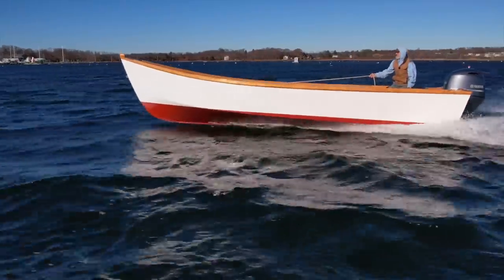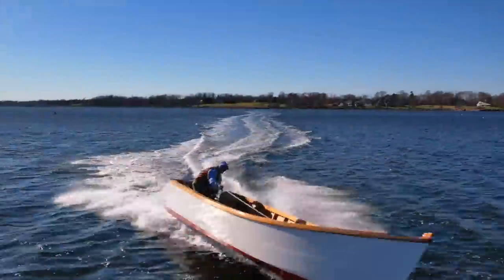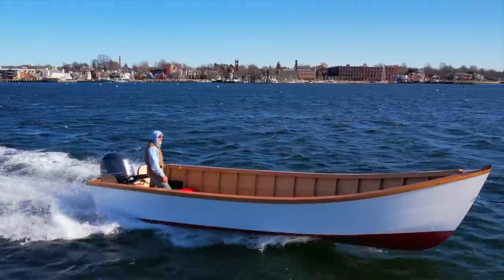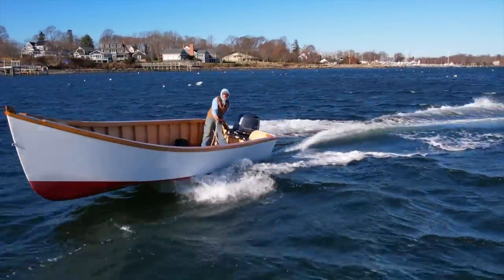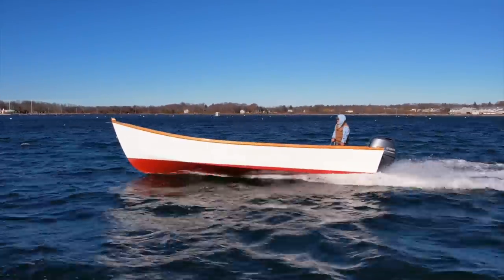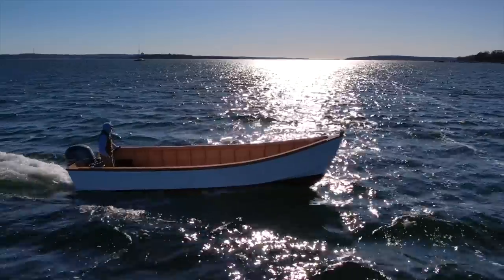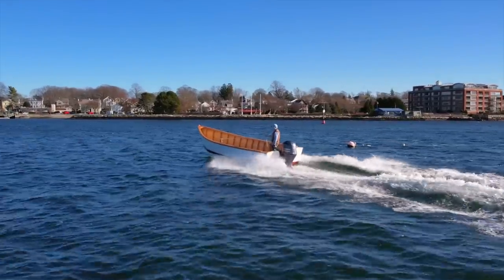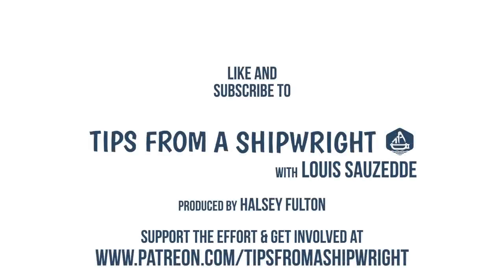Building the V-Bottom Skiff - Episode 41: Sea trials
We've all been anxious for this moment, sea trials on our 23' V-Bottom Skiff!   It's been 10 years in the making and to finally get it finished and in the water is a real achievement for us.

We're not going to waste any time getting the boat up to speed and boy is it a thrill to drive.  As soon as I get up on plane you could feel the weight of the boat, it rode smoothly even in light chop and stays on course almost automatically.  It actually runs quiet and smooth and it turns very nicely, even at high speeds.

This is an experience, even for me, you don't see this every day.  And to have you guys along on the build just made it all the better, we couldn't more excited for our next project recreating ORCA from the movie JAWS.

Check out the website and help us find items for ORCA!